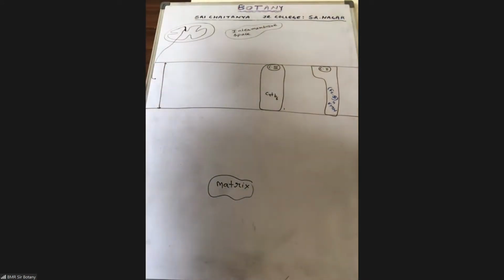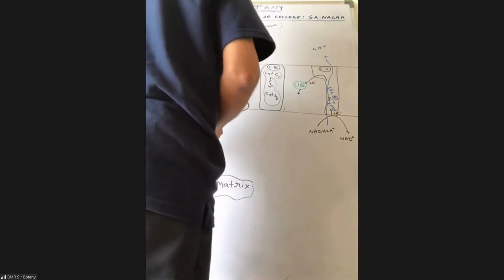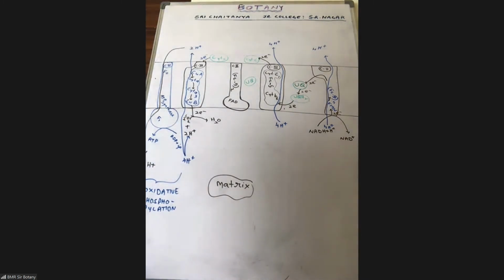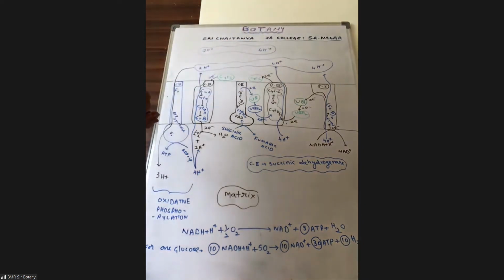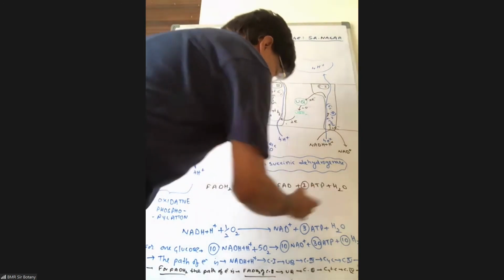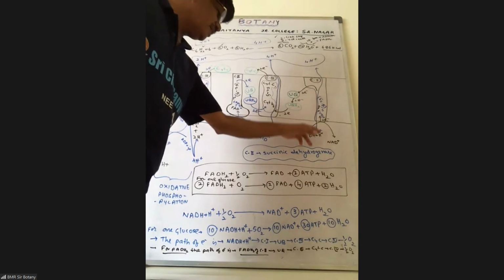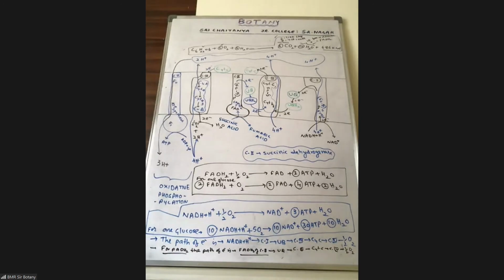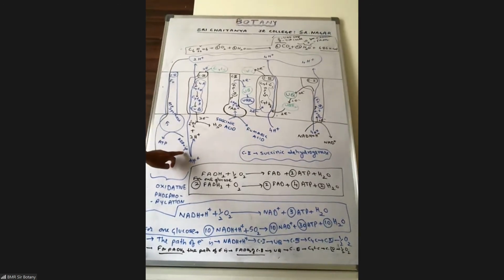Botany Class 25th June